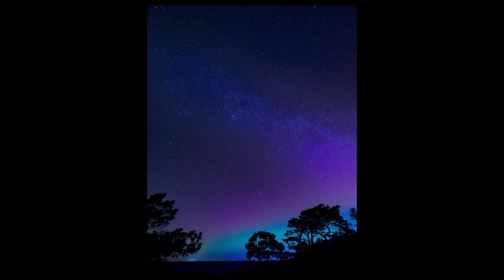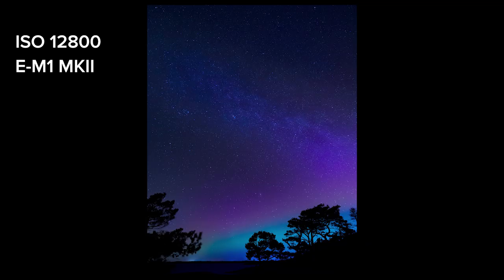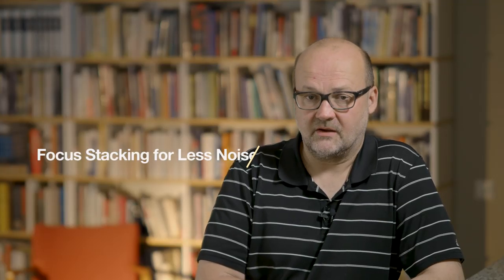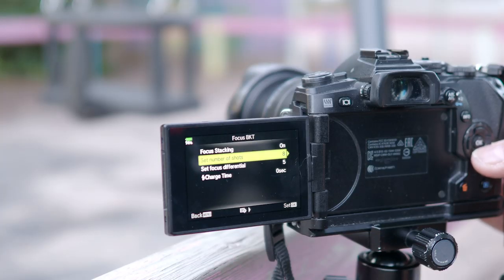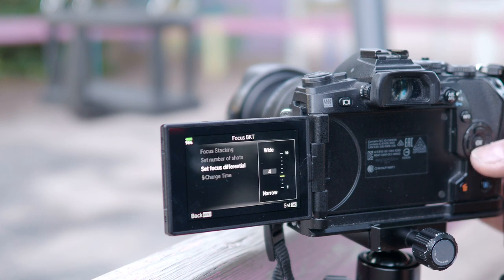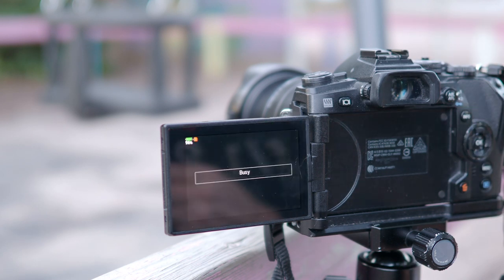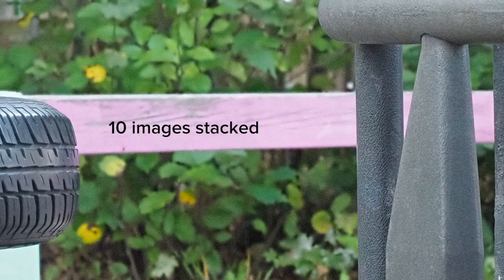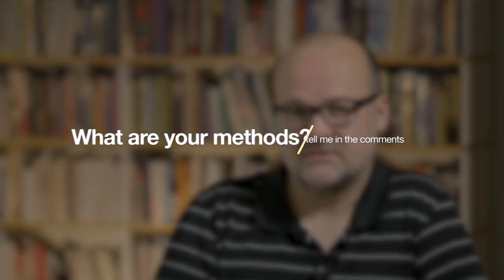High ISO - 5 tips to REDUCE NOISE in camera.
Photographing with high ISO, noise is always a concern. In this video, I will give you 5 tips on how to reduce noise in the camera.

Timestamps
00:00 Intro
02:01 Use as Low ISO as possible
02:20 Use Extended Low ISO
03:20 Image Sharpness
04:48 Noise Reduction in Camera
06:49 Image Stacking
08:50 Exposure (ETTR - Expose To The Right)
11:48 Multiple Exposure for Less Noise
13:17 Focus Stacking for Less Noise

This video was made with the following gear:
My video gear: